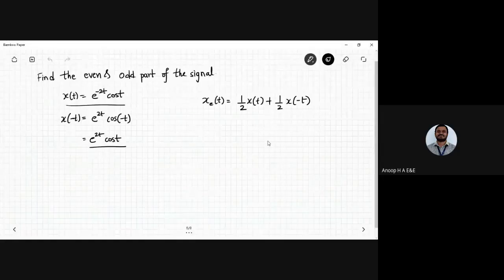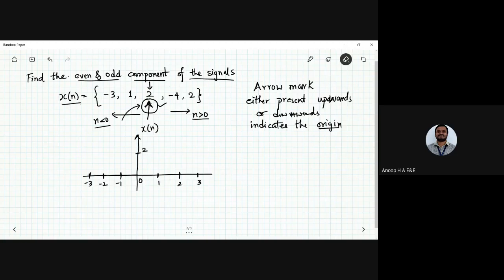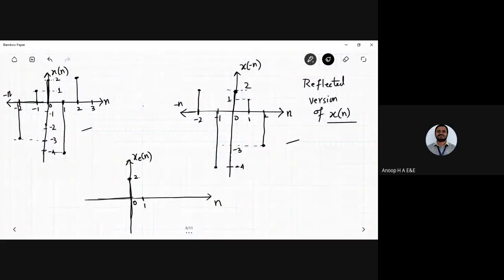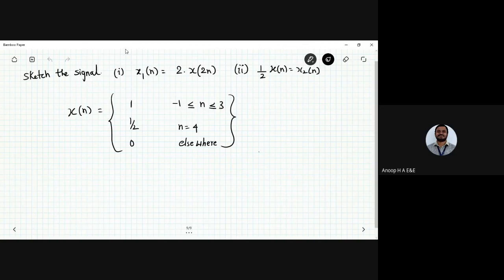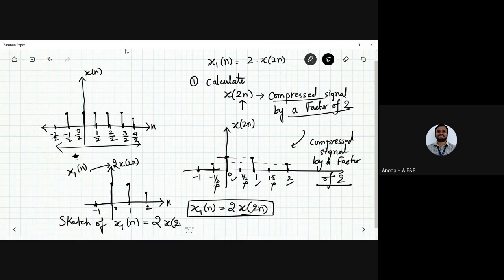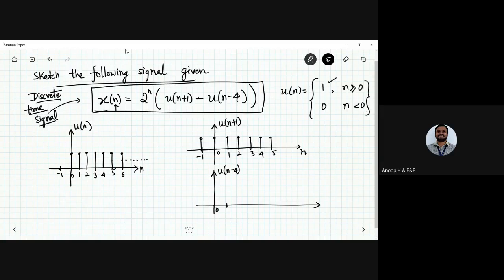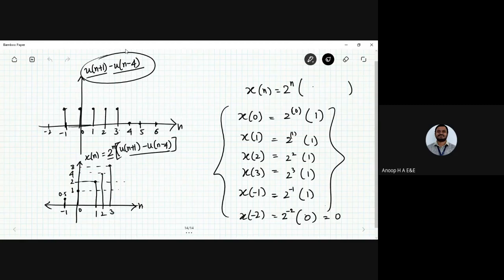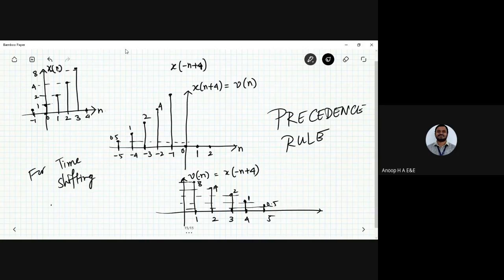Module 1 Extra Problems2